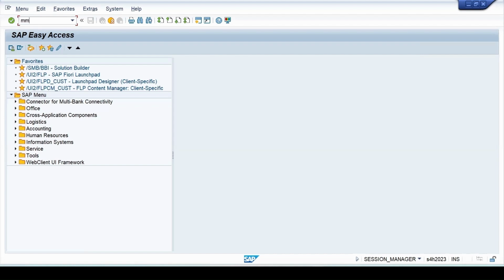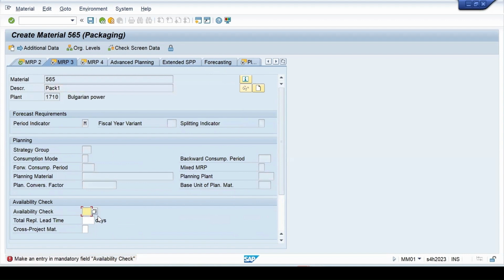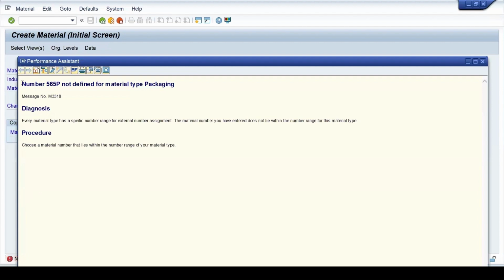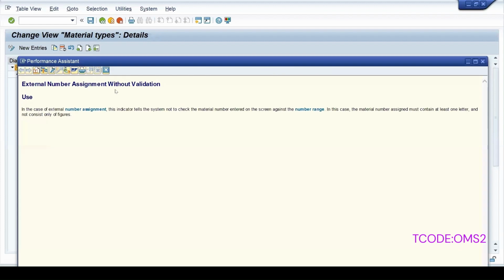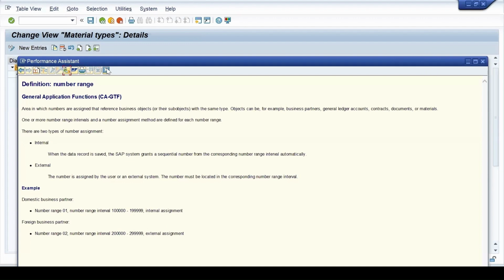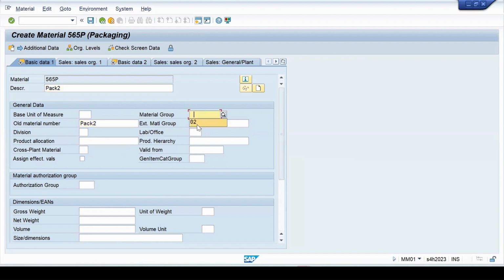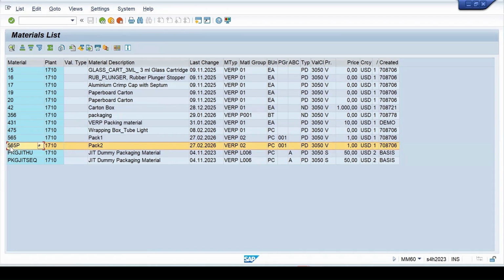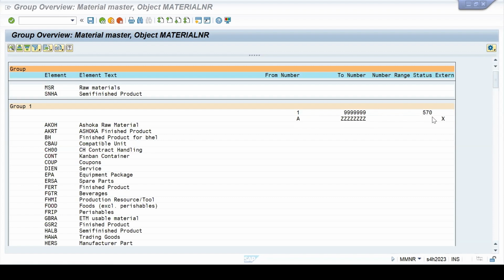Maintain External Number Ranges for Material Types | Material Master SAP S/4HANA Quality Management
Maintain Number Ranges for Material Types, MMNR